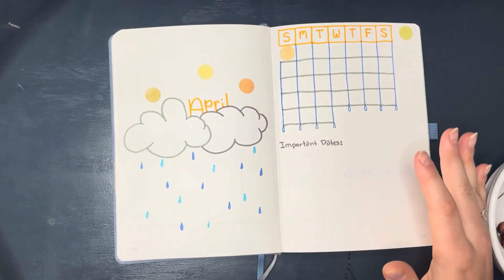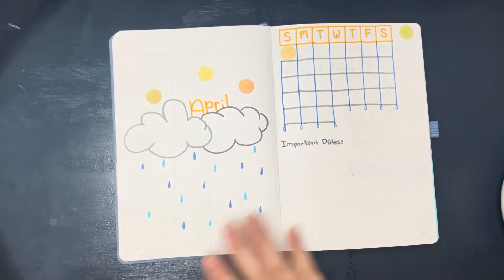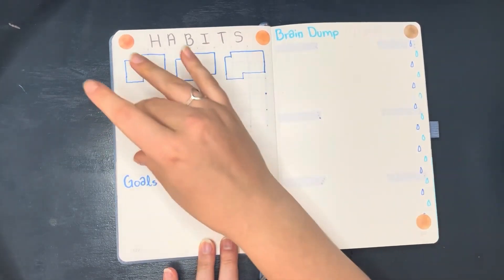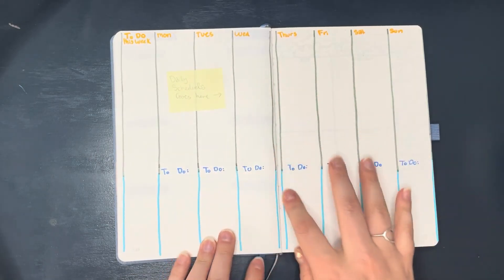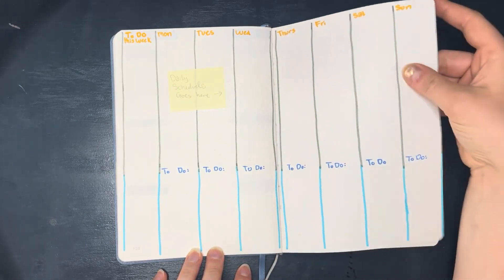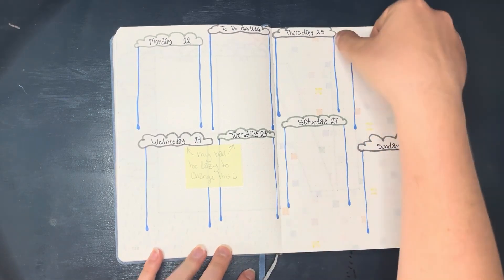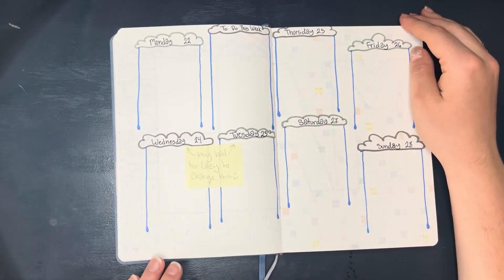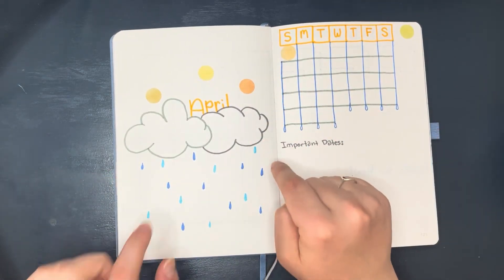April BuJo Flip Through 🩵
First video in a while! You know how life gets, and obviously YouTube is the first and easiest thing for me to put on the back burner. I will try to be more consistent this upcoming month 🩵